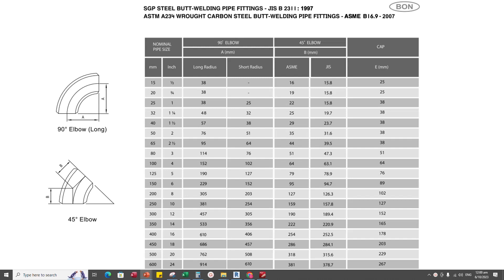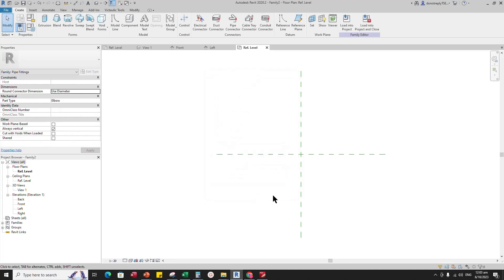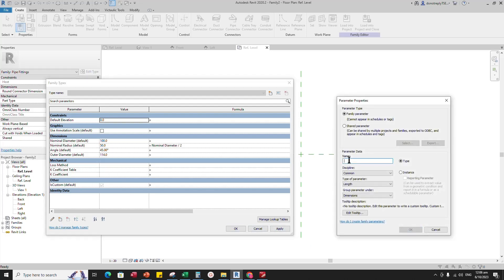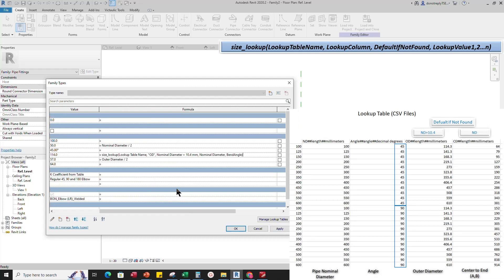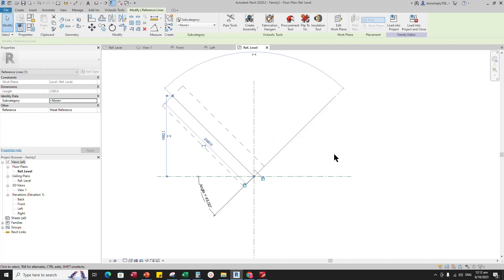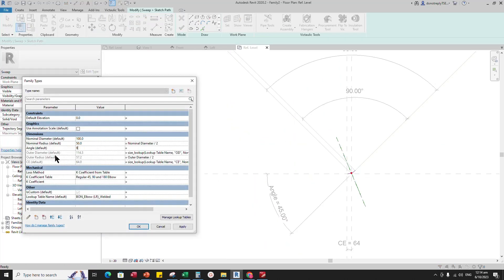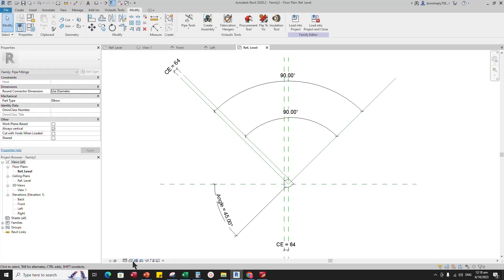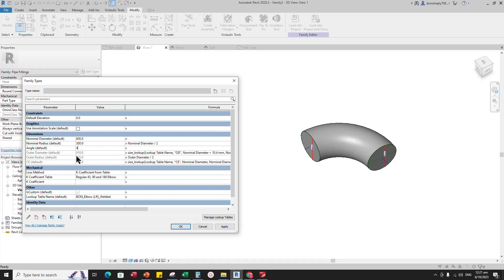Create Long Radius Elbow Revit Family (Parametric)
Create Steel Butt-Welding Pipe Fitting - Long Radius Elbow According to Manufacture Specification